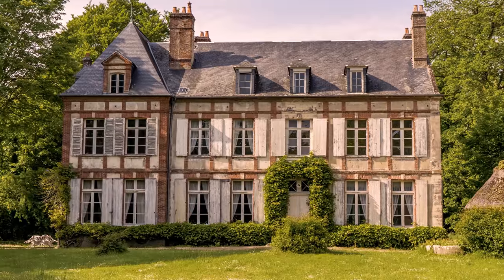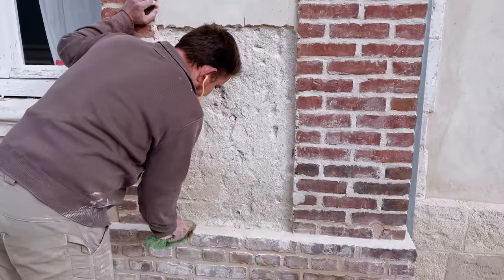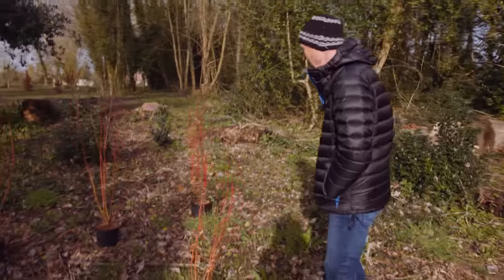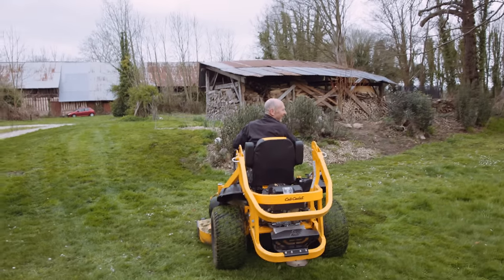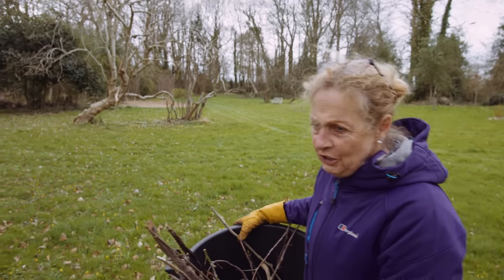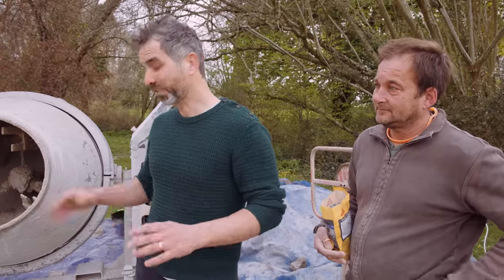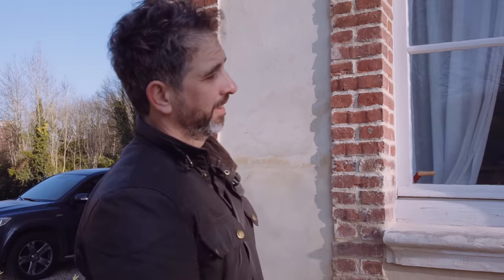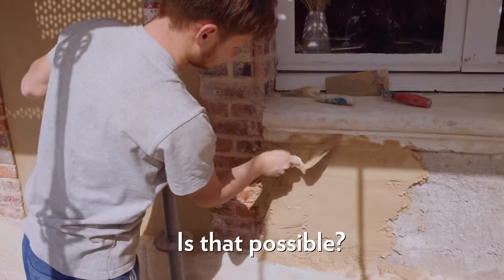100k Chateau Renovation Mistake 😢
3 Years ago we finished the single most expensive Revonvation Job at our French Chateau. It failed. Now we have to start over again :( Download Two Dots for FREE now using our Bonus videos and exclusive live streams every month!

If you like the classical music in our videos, please check out Audax Records, the label of our incredible talented friend and musician Johannes Pramsohler.